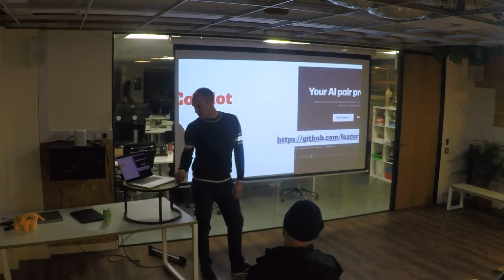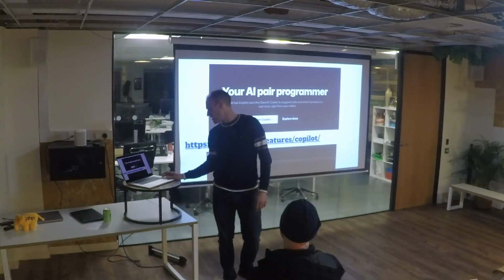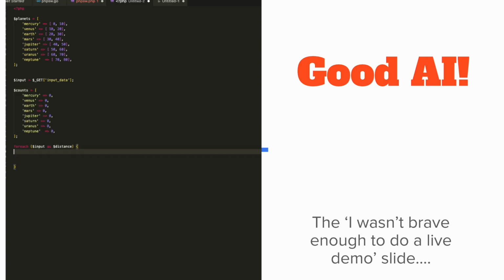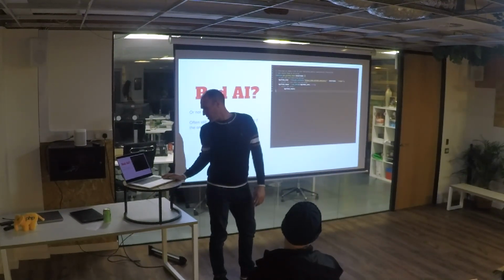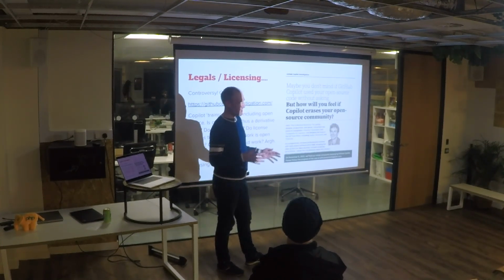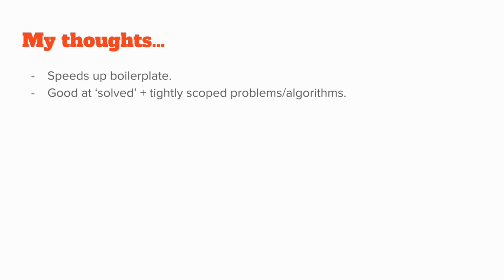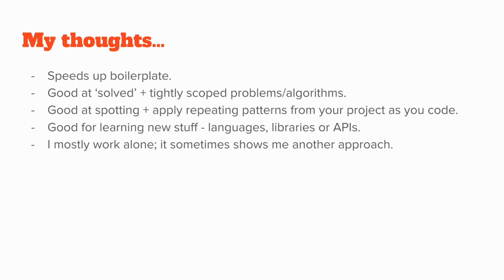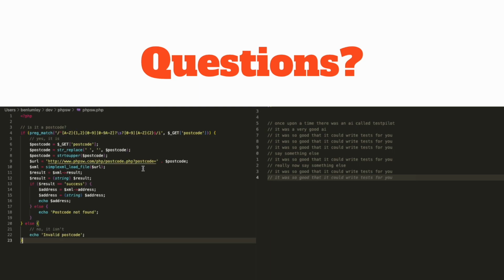Github Copilot - Ben Lumley - PHPSW: Go for PHP, February 2023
'Github Copilot', presented by Ben Lumley at the PHPSW in February 2023.

An introductory look at Github Copilot